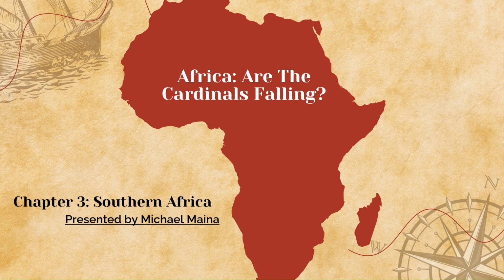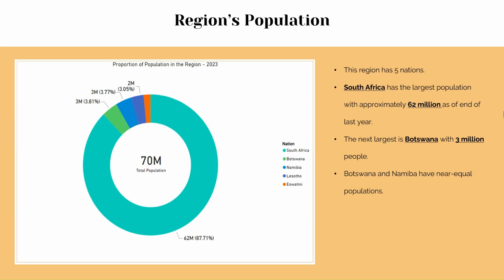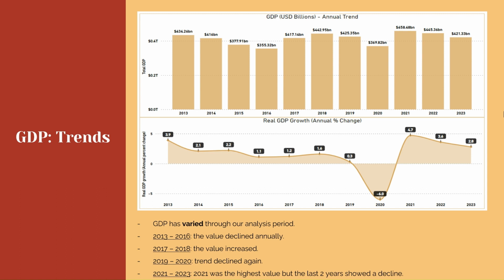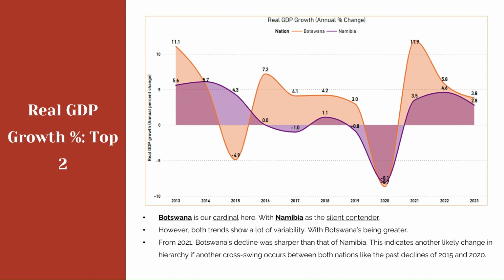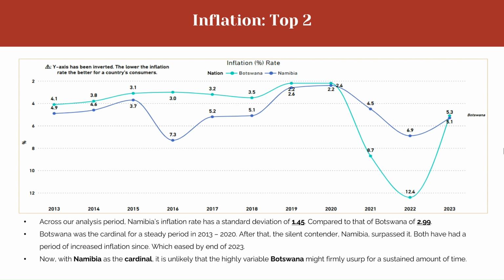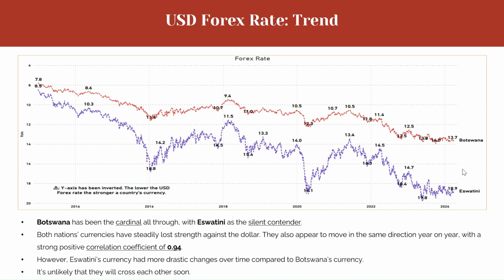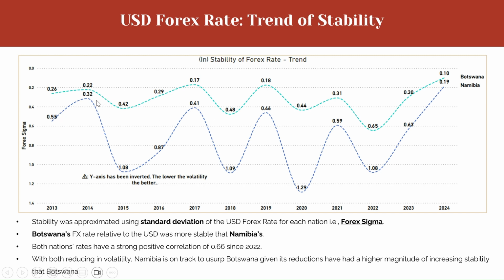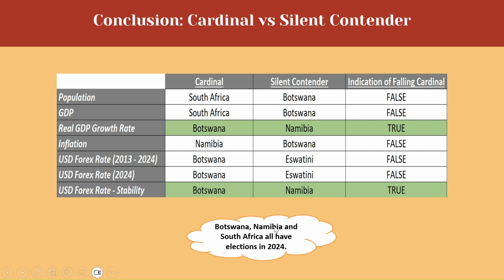Chapter 3 - Southern Africa | Africa: Are The Cardinals Falling?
Chapter 3: Southern Africa

🤓 In this interesting video, I continue with Chapter 3 of my current analysis project: the nations and economies of Southern Africa.

Join me as we unravel the economic insights of this African region. Let us see who the strong nations are. And if there are nations positioned to usurp the cardinals! 🔔 Let's geek out together!

Remember, data isn't just numbers; it's the heartbeat of progress!